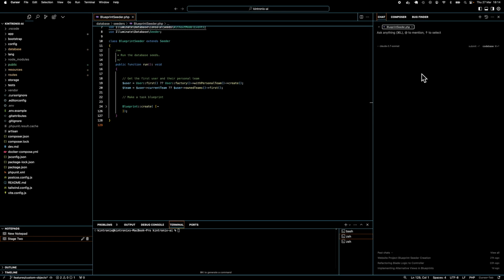KintronixAI Product Demo 1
Hi All
This is another very quickly put together video of my initial AI platform. Super basic right now, but it generates a basic CRUD interface from some configuration. Sorry about my awful video editing skills :-D